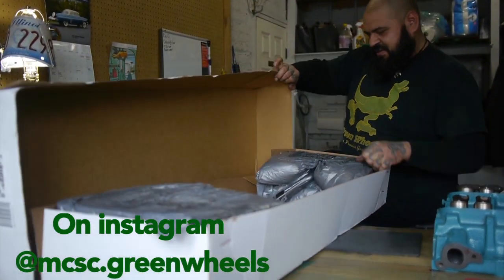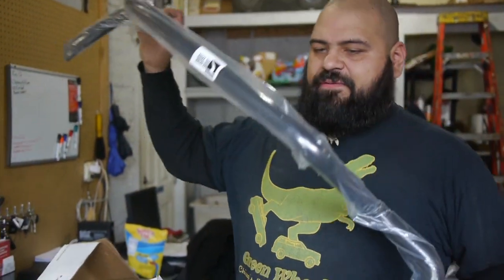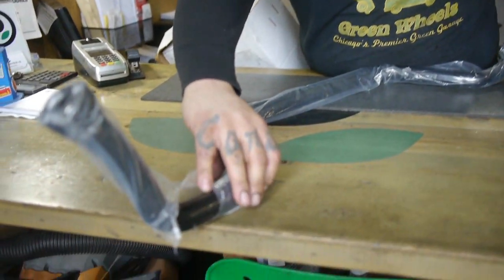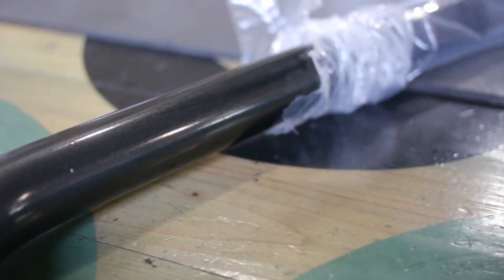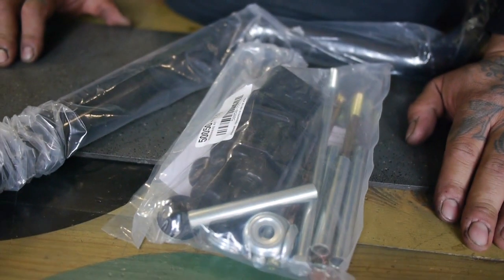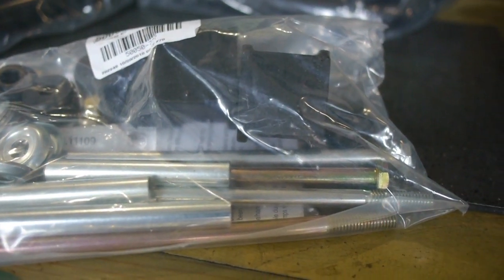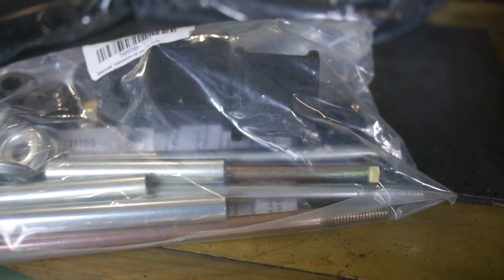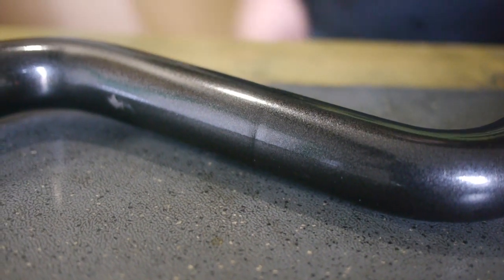Belltech Front Swaybar 1979-1993 Mustang Diameter: 1-3/8" Review by Folleh Shar Tamba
We get messages about some of the products we are using regarding their builds and quality here at Mcscgreenwheels. We decided to do a non paid product reviews to help out subscribers and other people out there who are doing something similar to what we are doing.